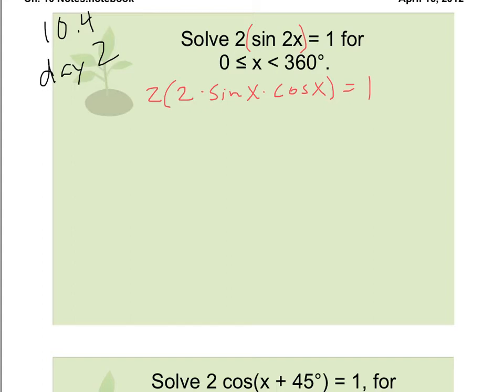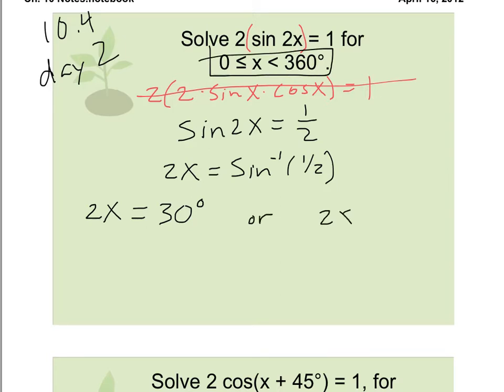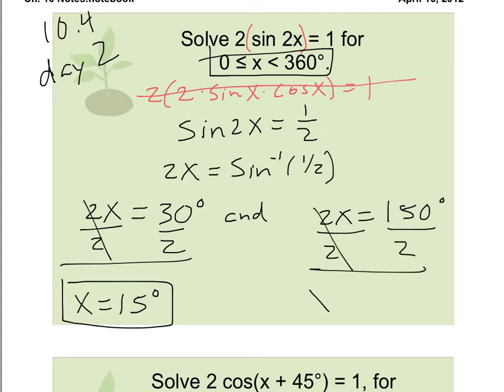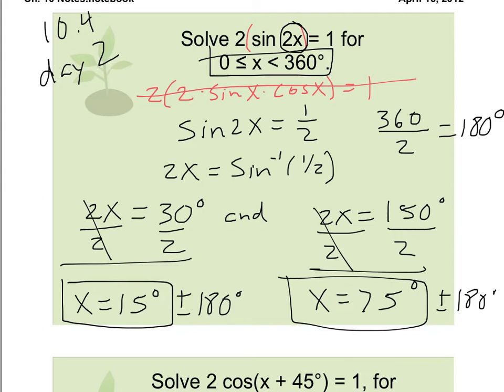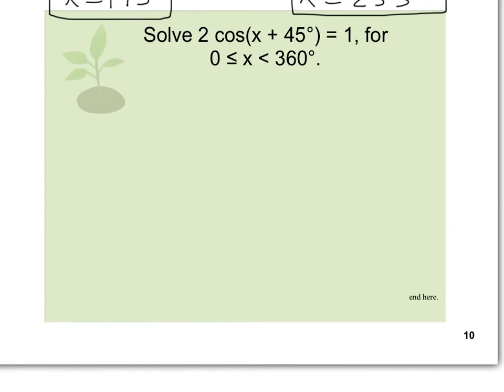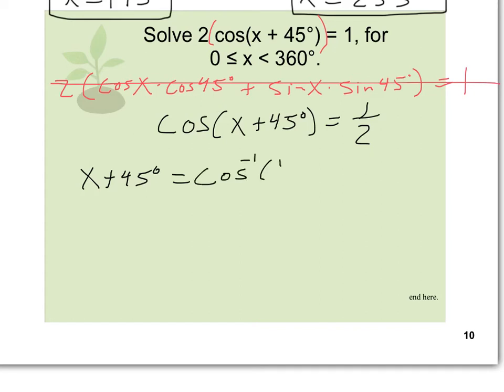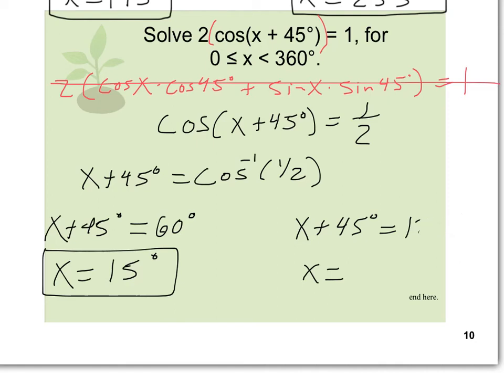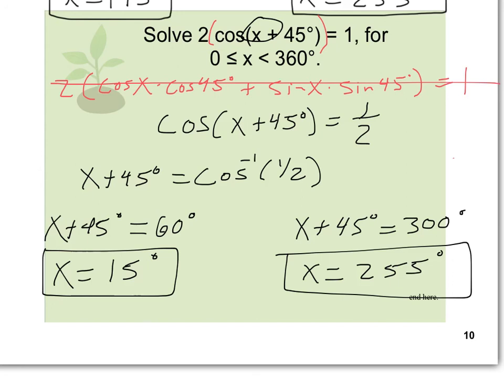10.4 trig day 2